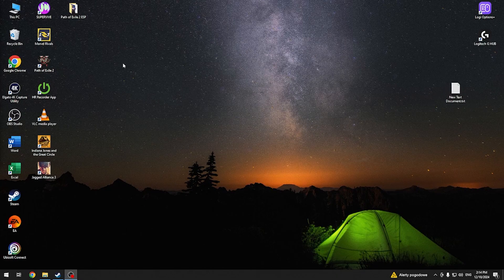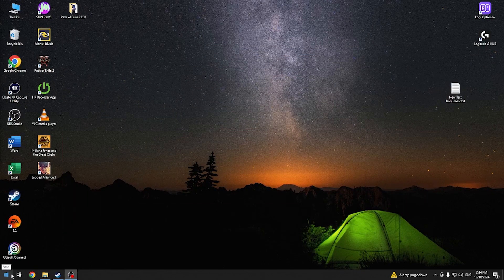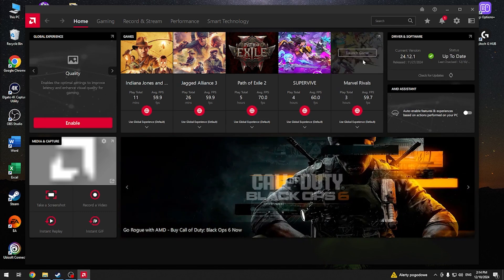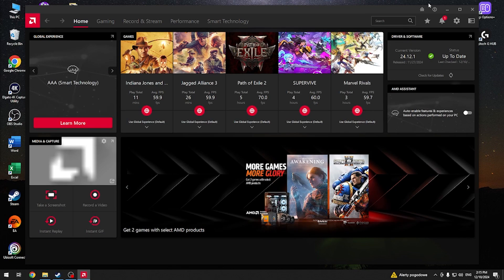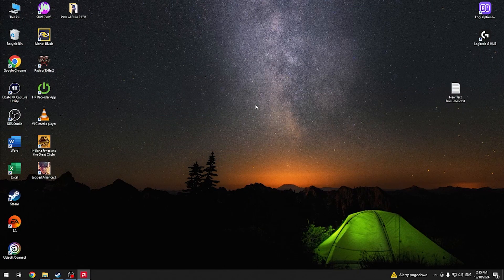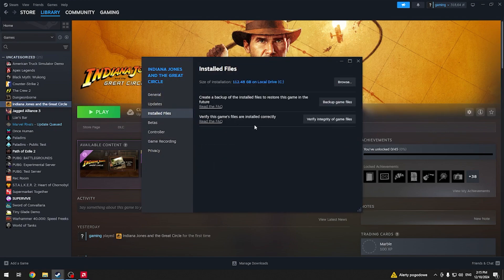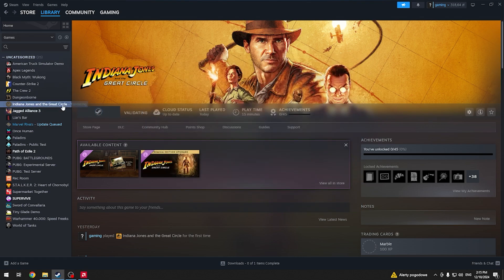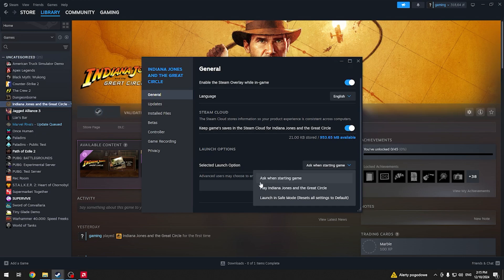Indiana Jones and the Great Circle - How to Fix Game Crashing (AMD & NVIDIA) - Can't run the Game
In this video, we walk through the most effective solutions for fixing game crashes and shutdowns in Indiana Jones and the Great Circle. If you’re encountering frustrating crashes, performance issues, or sudden shutdowns, we've got you covered. From updating drivers and adjusting settings to troubleshooting compatibility problems, we provide step-by-step instructions to help you get back into the game smoothly. Don't let technical issues ruin your adventure—watch now for quick fixes!

How to fix game crash before shaders are compiled in Indiana Jones and the Great Circle? How to fix game shut down in Indiana Jones and the Great Circle? How to troubleshoot black screen in Indiana Jones and the Great Circle game?